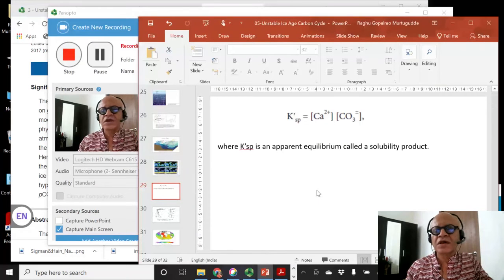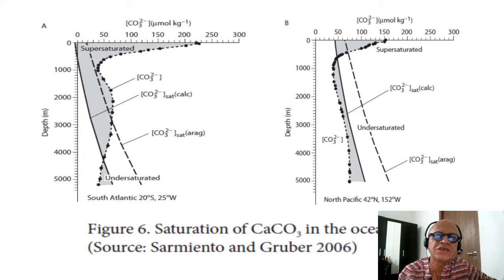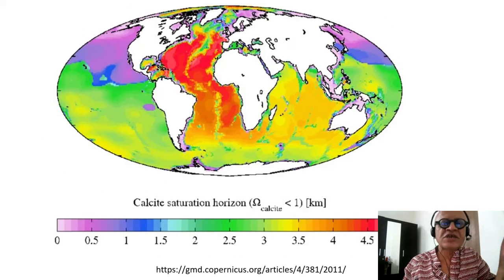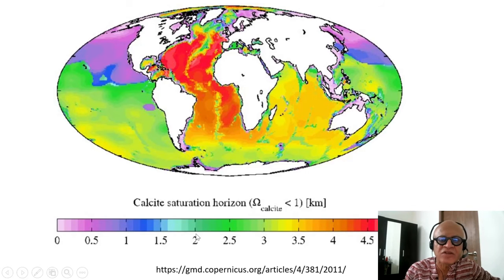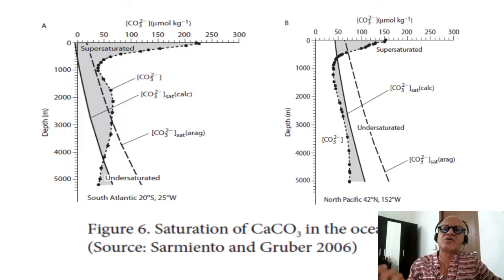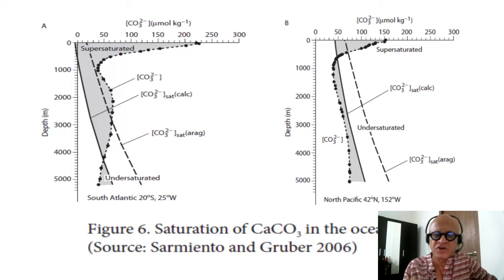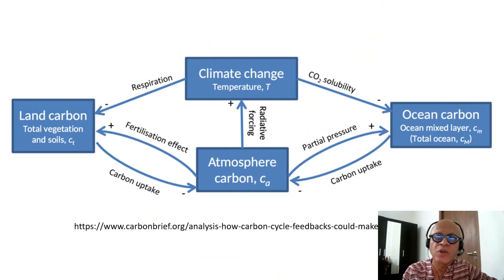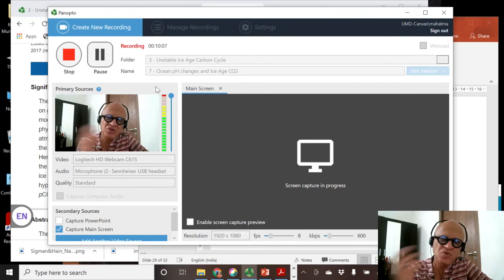7 Ocean pH changes and Ice Age CO2